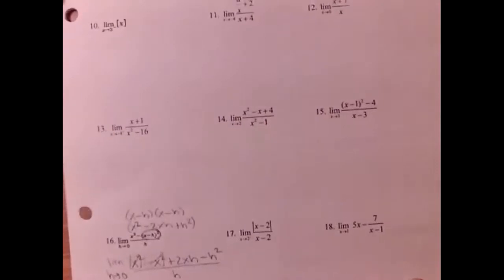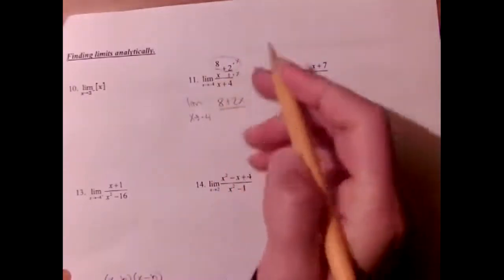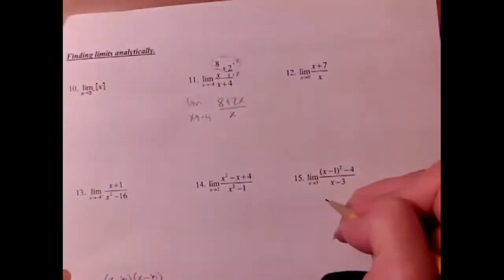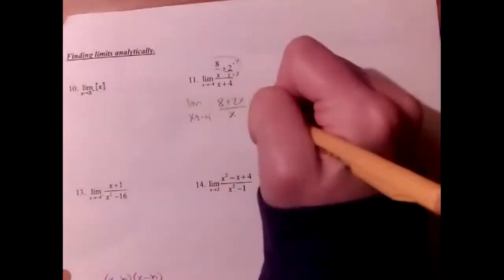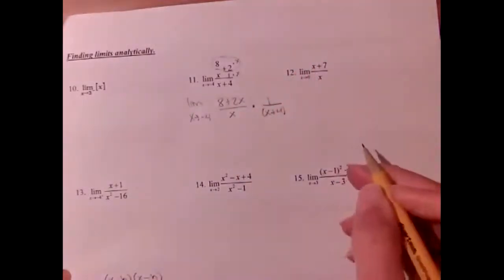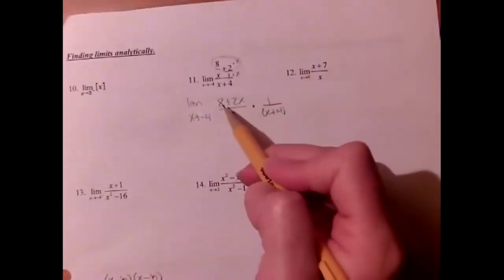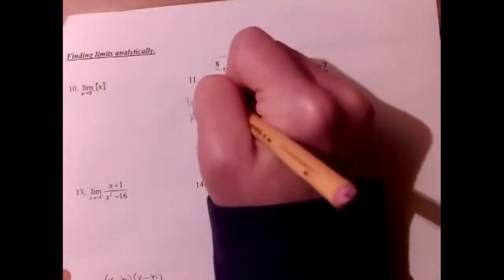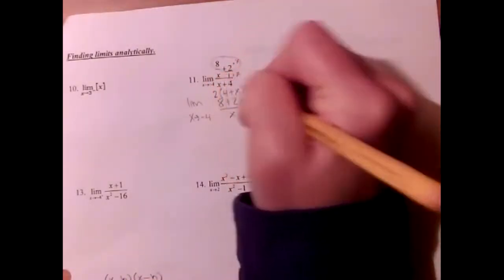study guide 2